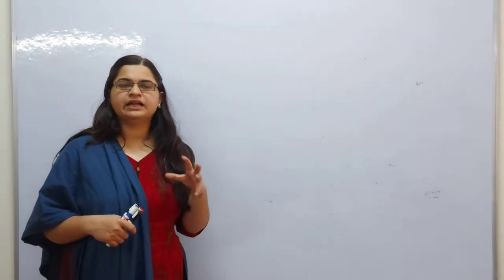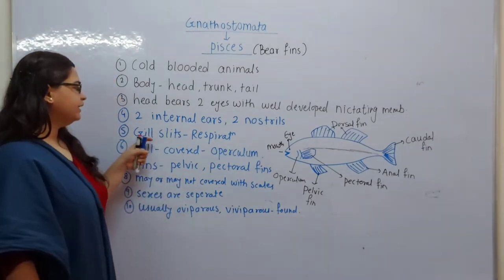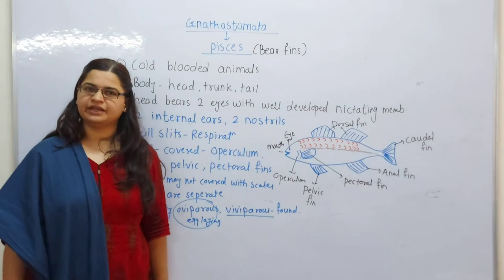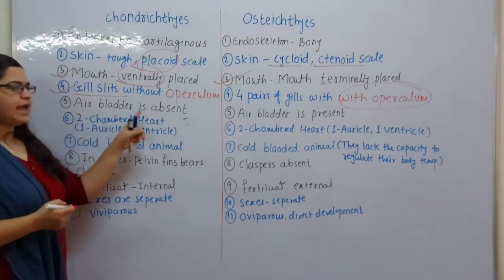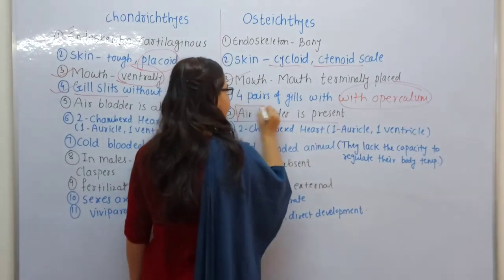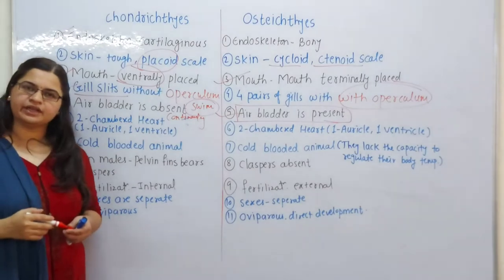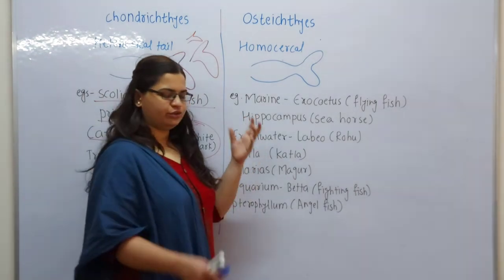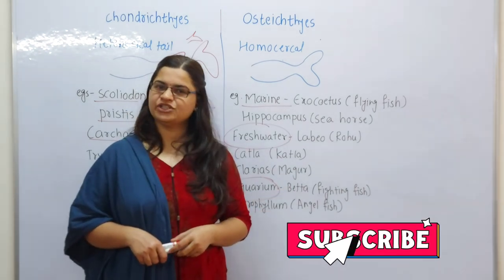Diversity in Living Organism -Animal Kingdom - Chondrichthyes and Osteichthyes (11th & NEET Prep)